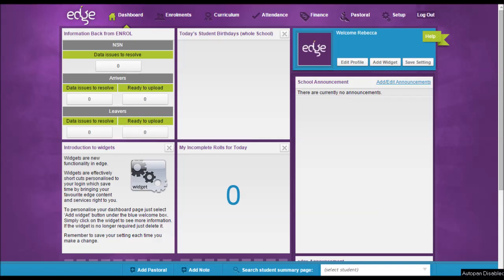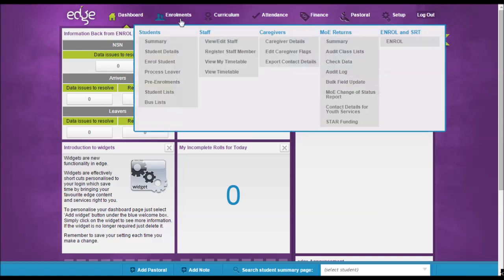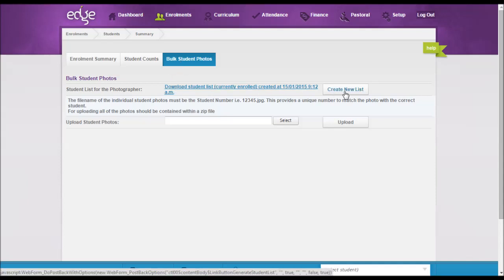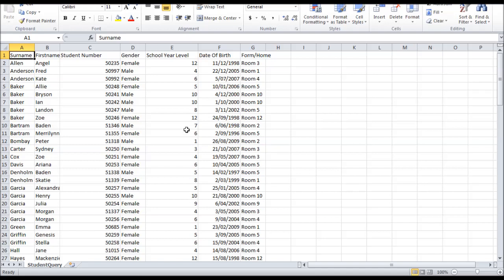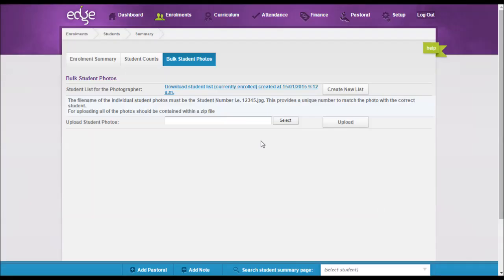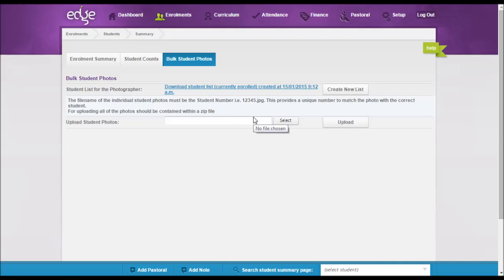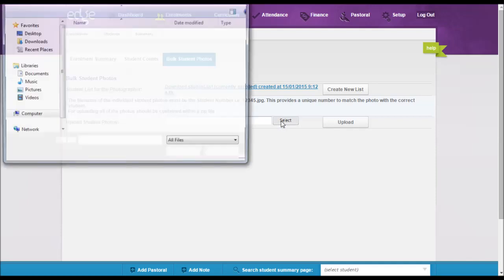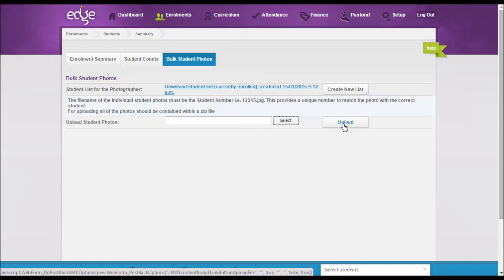edge - Add Student Photos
This video demonstrates the process of uploading student photos provided by the photographer, in bulk. In edge the Enrolments Students Summary page displays a Bulk Student Photos tab.